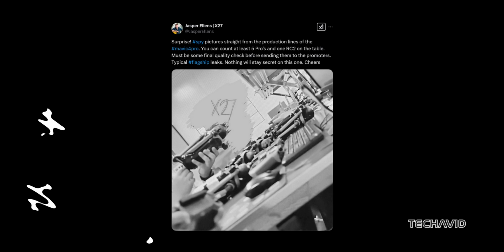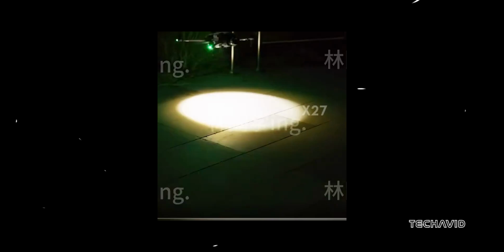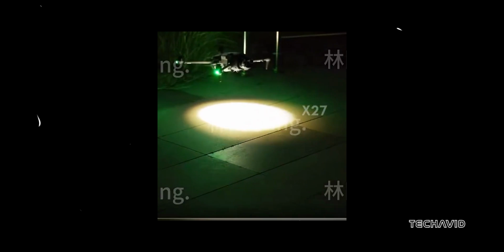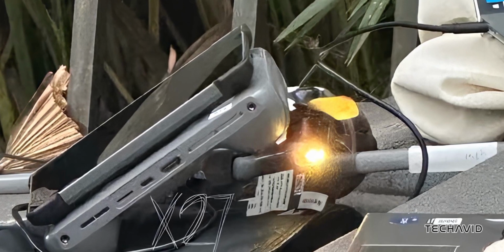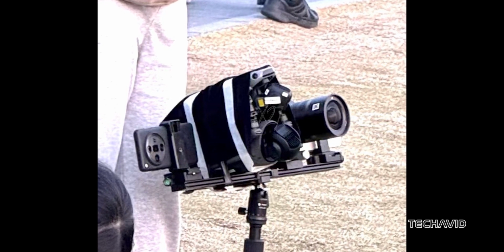DJI Mavic 4 Pro Leak Reveals Final Production Stage!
A leaked photo from DJI’s production line shows the DJI Mavic 4 Pro is almost ready for launch! Here’s what the image reveals about its design, new features, and why it might drop sooner than expected.

Questions Covered in the video:
    What does the leaked photo reveal about the Mavic 4 Pro’s production status?
    How does the Mavic 4 Pro’s design differ from previous models?
    Is DJI ahead of schedule for the Mavic 4 Pro’s release?
    What new features and specs can we expect from the Mavic 4 Pro?
    Will the Mavic 4 Pro be compatible with older DJI controllers and batteries?